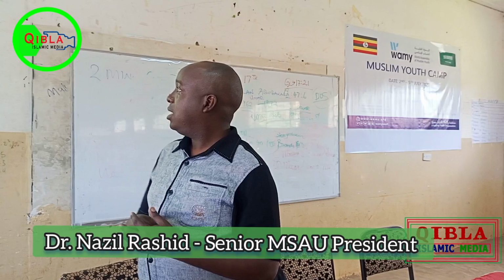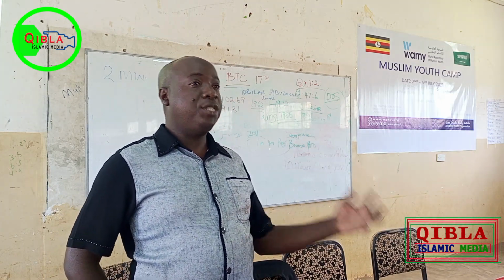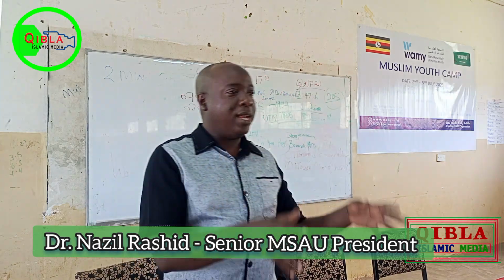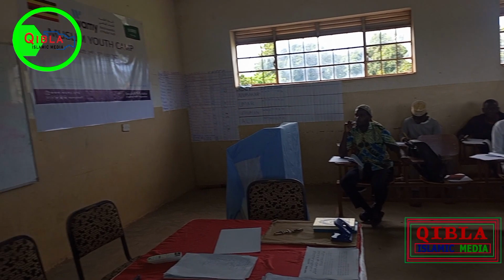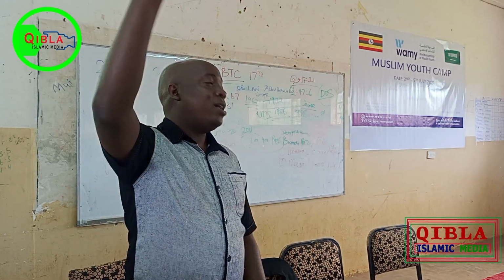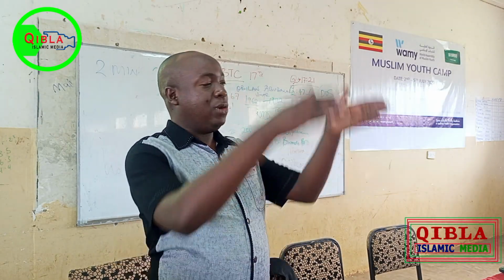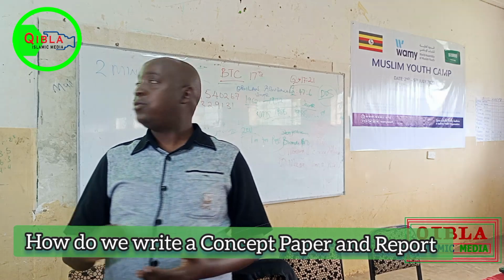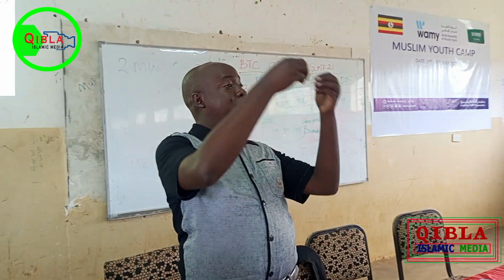How to write a Concept Paper and Report - Dr Nazil Rashid Senior MSAU President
During the Training of Muslim Students Association of Uganda and World Assembly of Muslim Youth were trained on how to write the Concept and Report Paper.